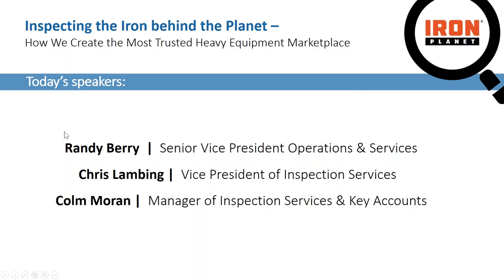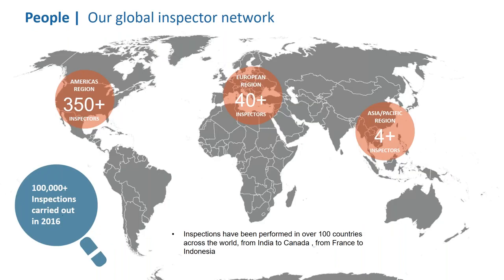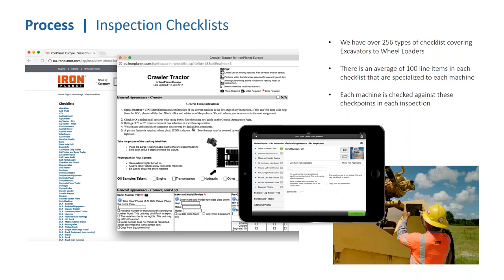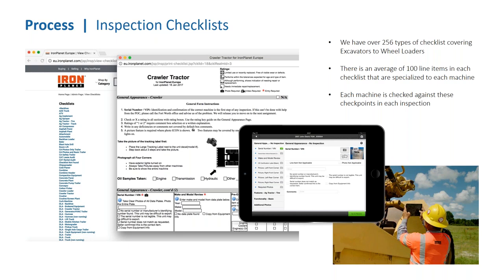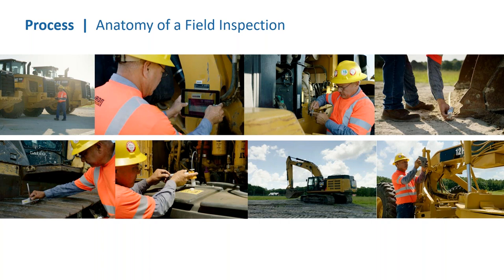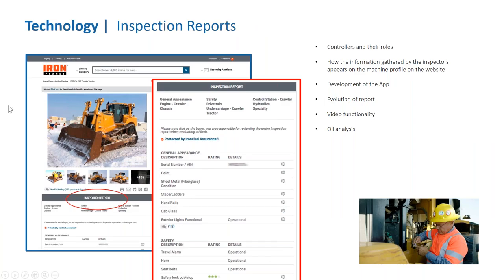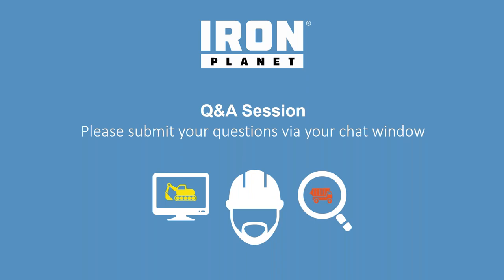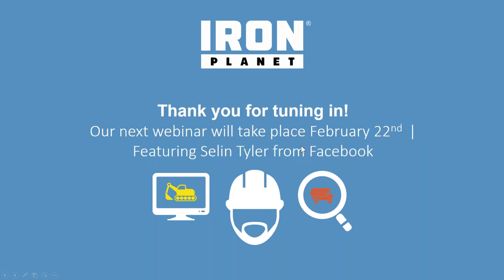Inspecting the Iron behind the Planet How We Create the Most Trusted Heavy Equipment Marketplace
Get an up close and personal look at our inspection services and some behind-the-scenes insight into our patented IronClad Assurance from the experts on the ground. Speakers are Randy Berry, Senior Vice President Operations & Services; Chris Lambing, Vice President of Inspection Services and Colm Moran, Manager of Inspection Services & Key Accounts.